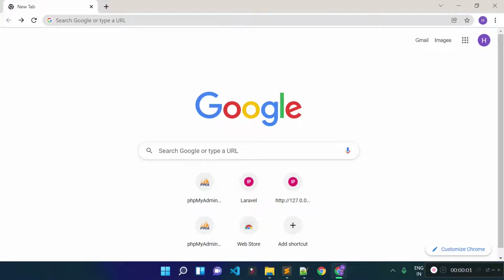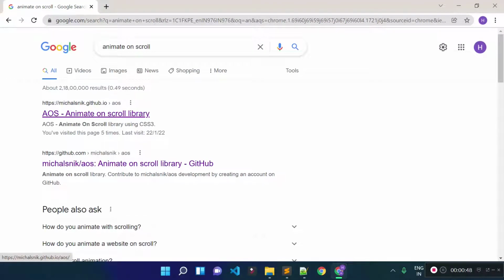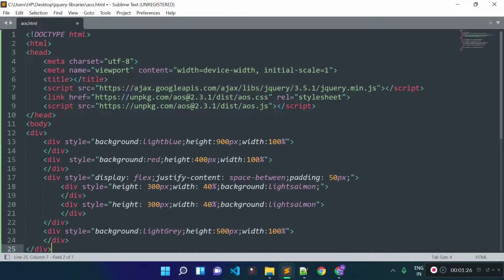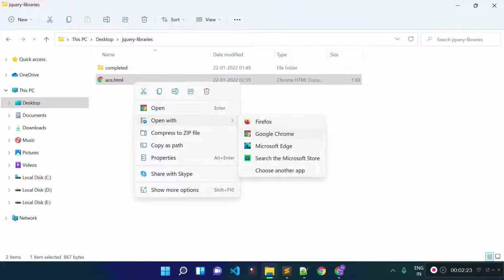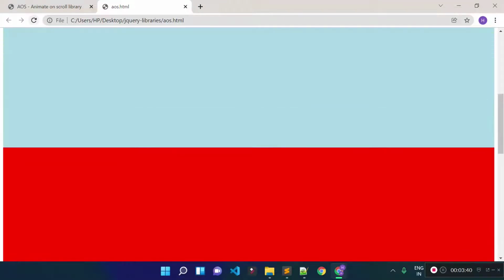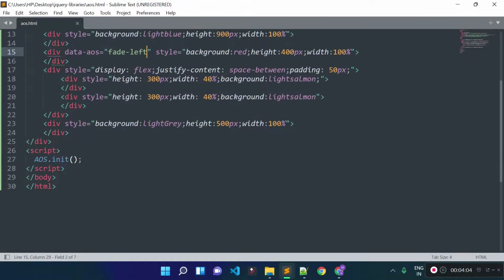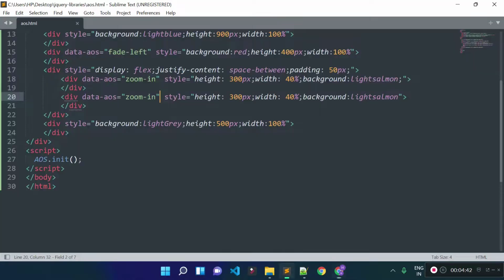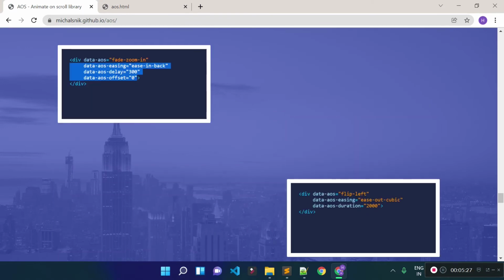Animate on scroll (AOS) jQuery